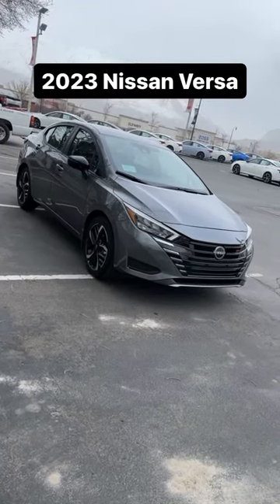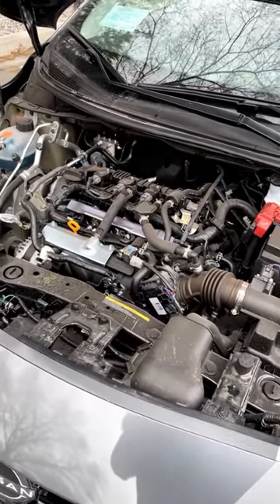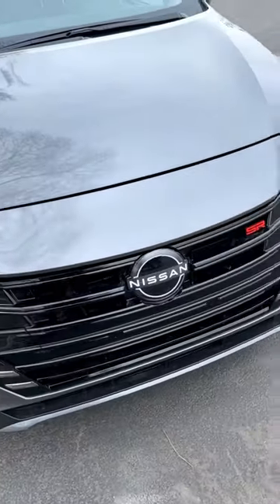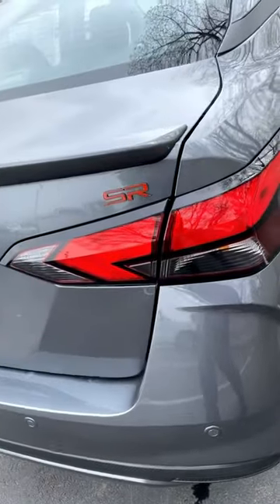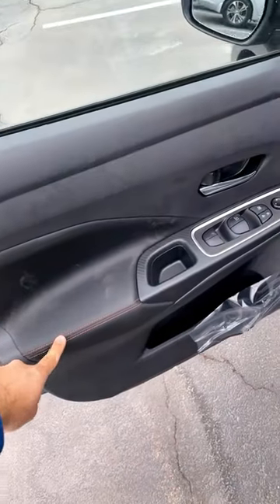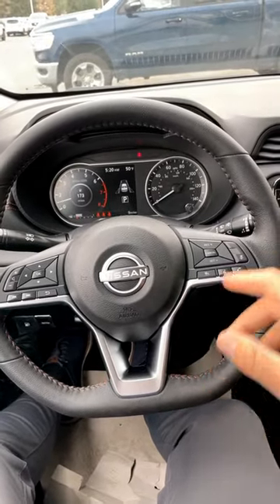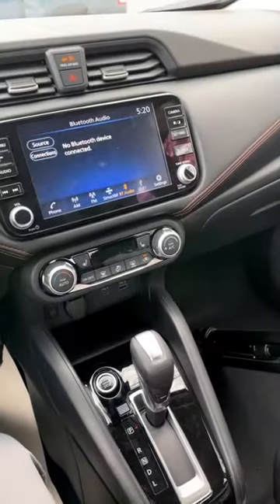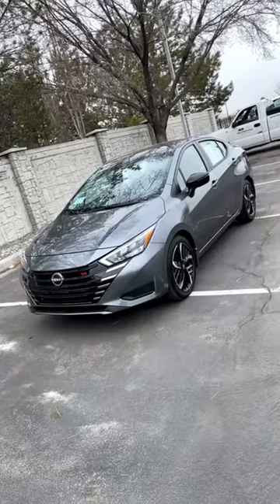SUPER AFFORDABLE! 2023 Nissan Versa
Today I review a 2023 Nissan Versa SR!